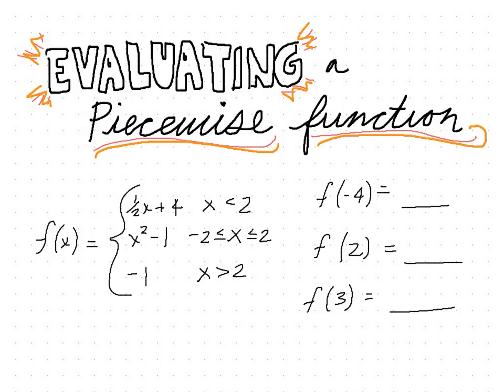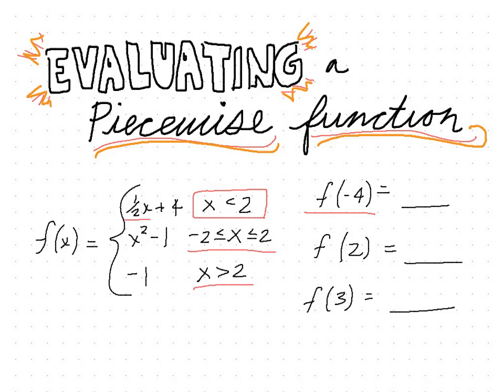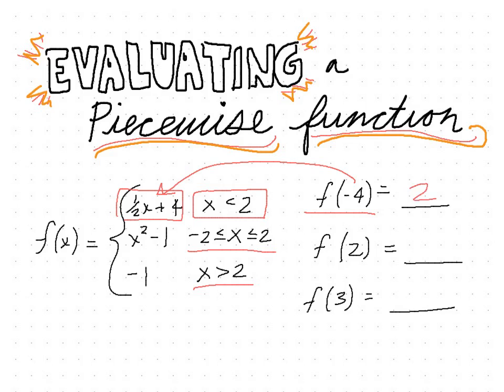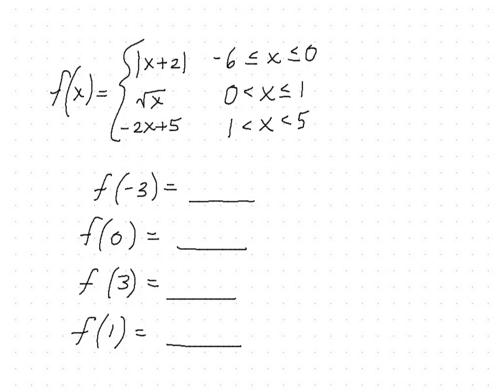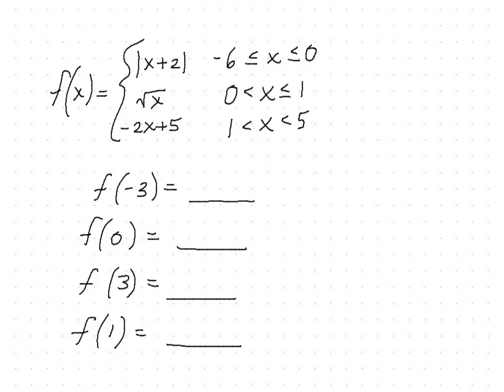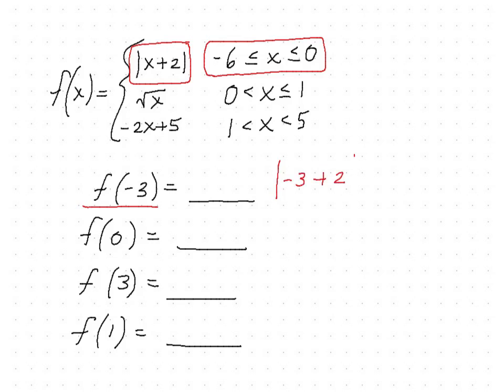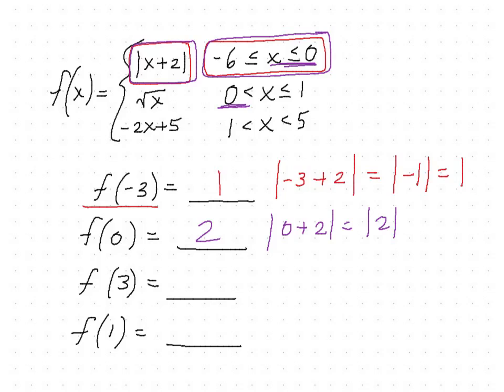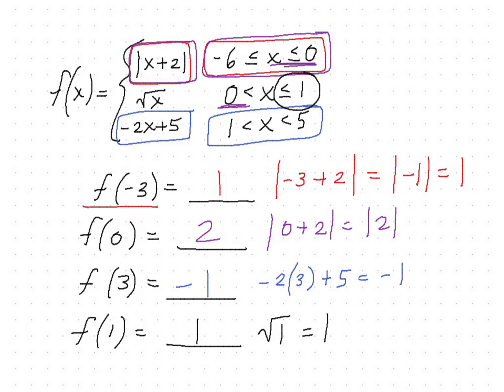evaluating piecewise functions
Without a graph!